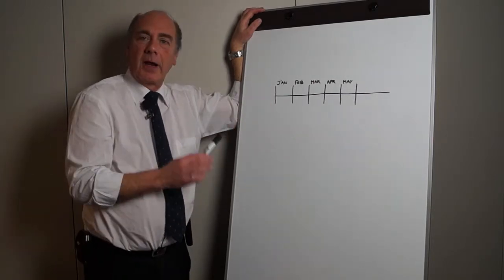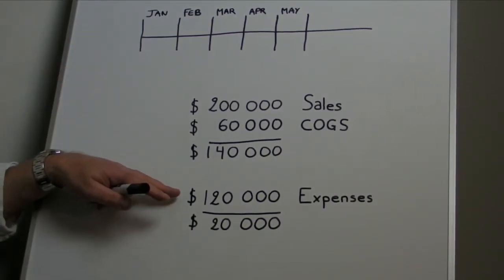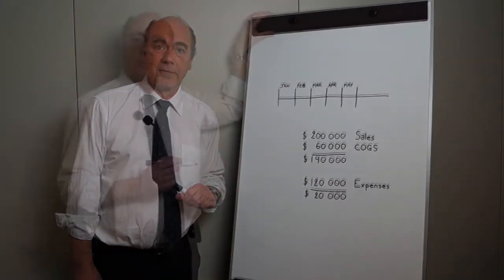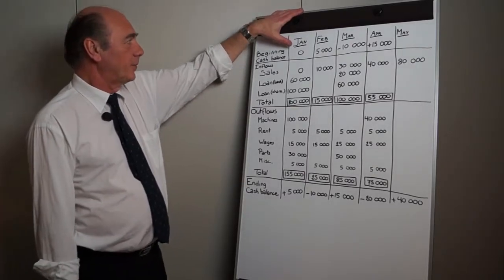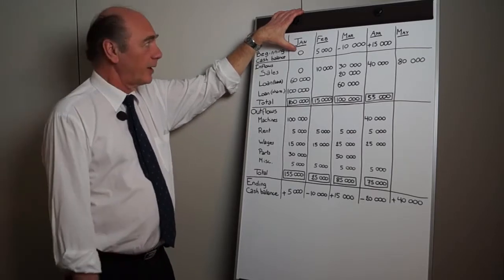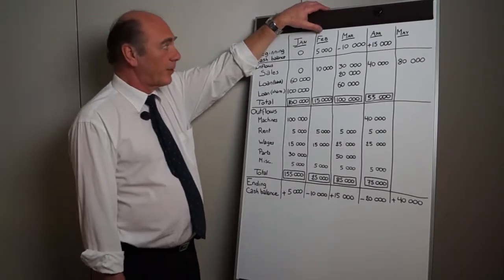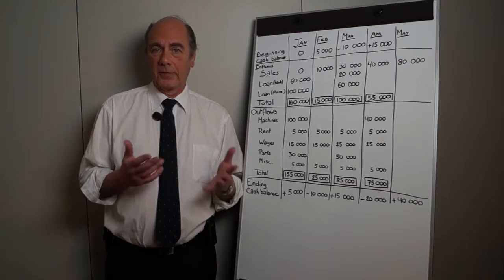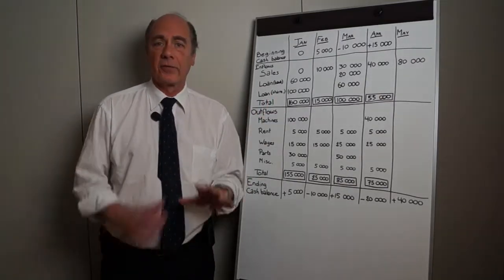The Cash Flow Forecast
Either for a Business Plan or for your own business, the Cash Flow Forecast is very helpful and essential.